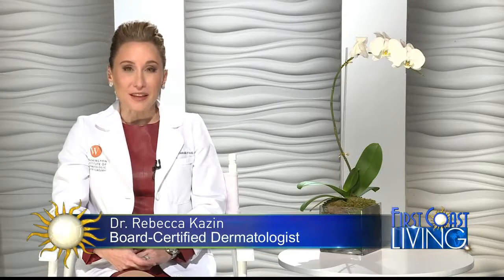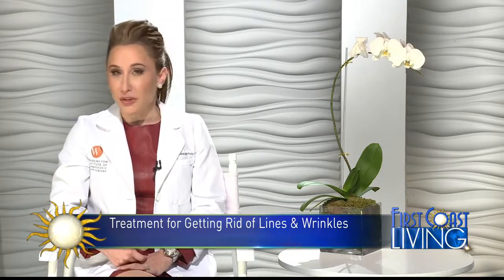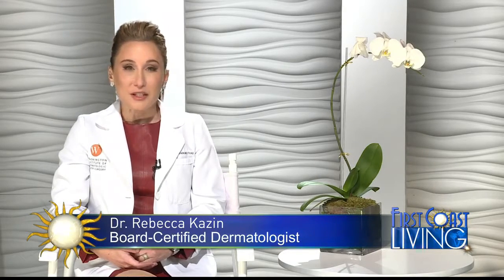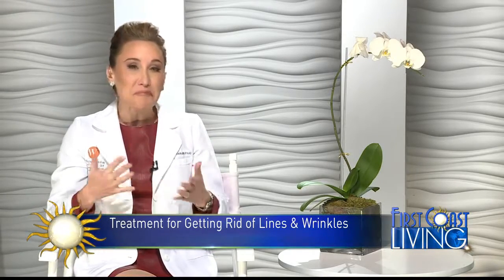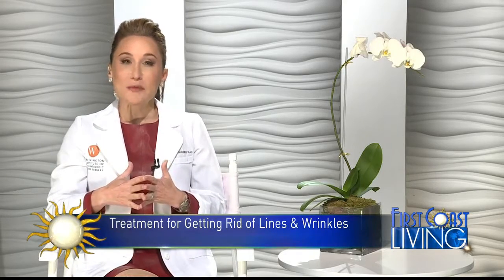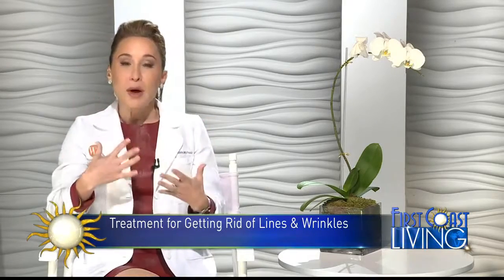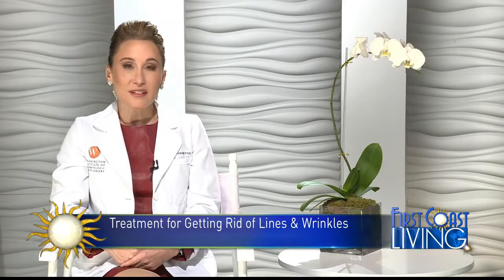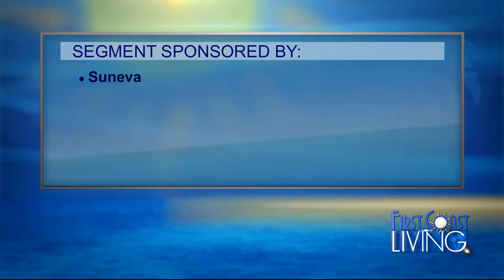FCL Wednesday November 1: Getting Rid of Lines & Wrinkles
Getting Rid of Lines & Wrinkles